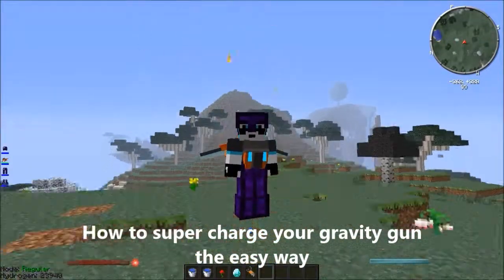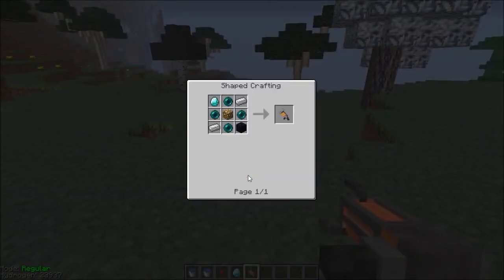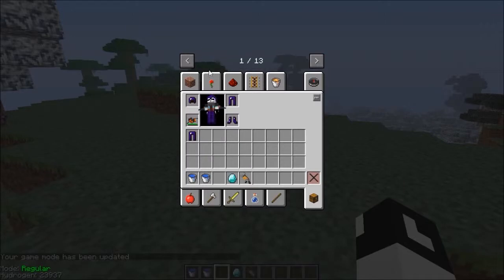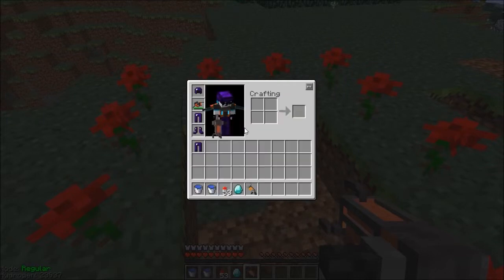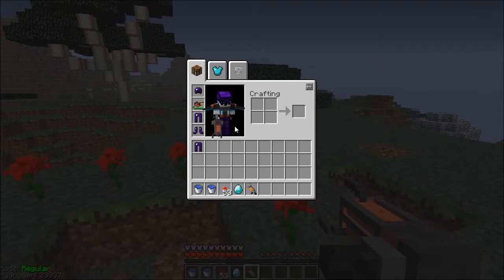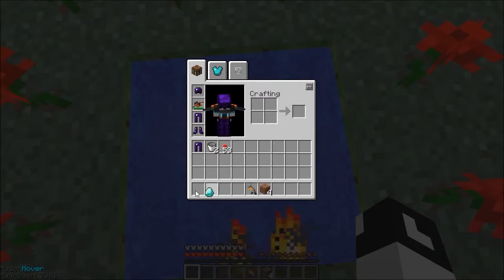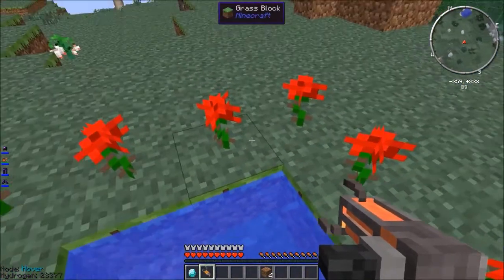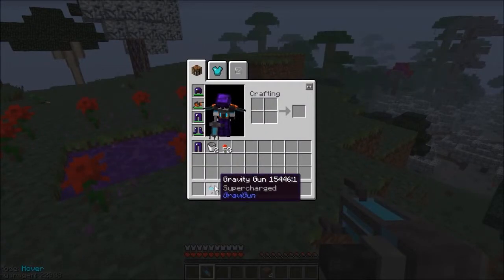Minecraft-GravityGun Mod: How to Supercharge the easy way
Please Read
Welcome to another fantastic video this video will show you how to supercharge your gravity gun by using a combination of mods. sorry I wasn't well during recording.
(it helps me and ITS FREE)